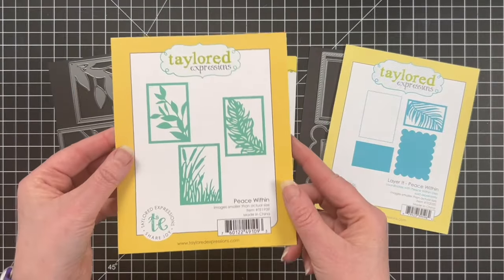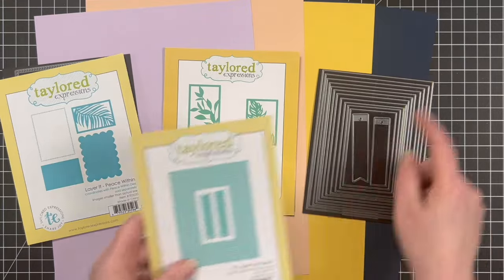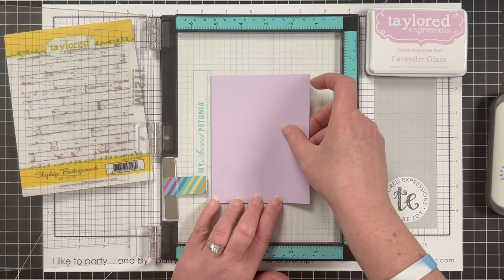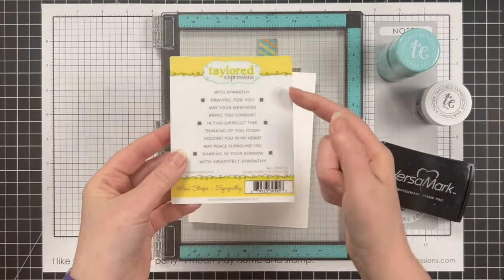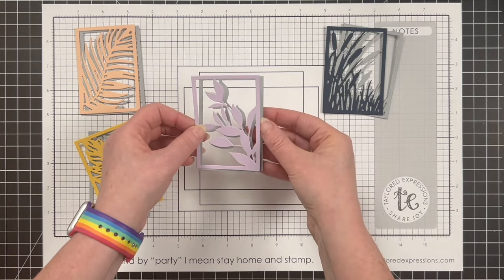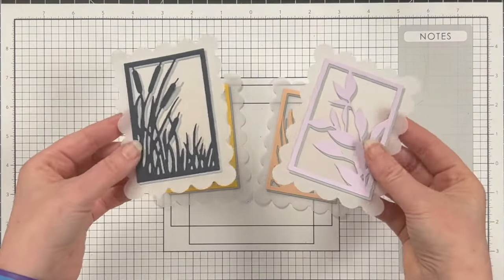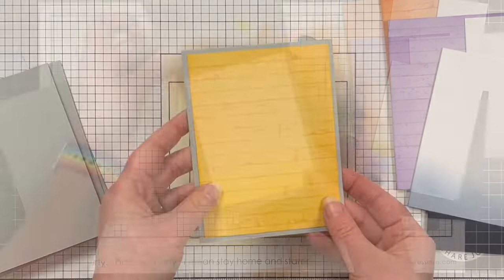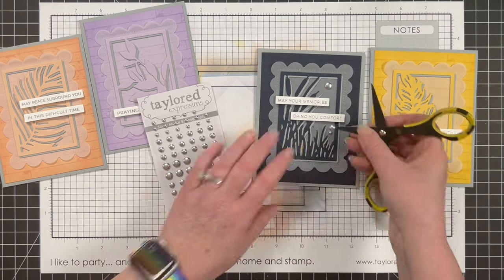Sympathy Cards | Peace Within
The unfortunate truth is that having a stack of sympathy cards on hand is always beneficial because you never know when you're going to need one (and sometimes we aren't in the right place emotionally to make one on the spot). Alicia Ekermans is sitting down to show us how to create a handful of sympathy cards using the new Peace Within and coordinating set Layer It - Peace Within.

TIME CODES:
0:00 - Intro and supplies used
1:43 - tutorial begins | Die Cutting
2:27 - Stamping
5:29 - Card Assembly
6:52 - Blending
7:50 - Finishing the cards